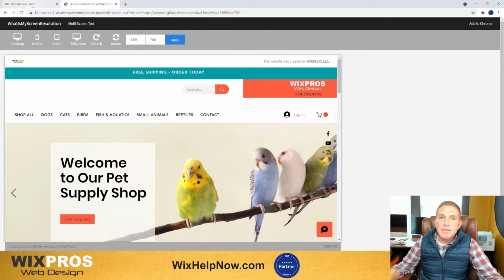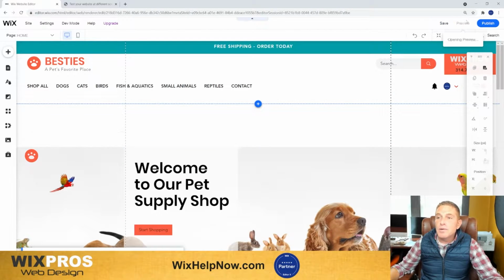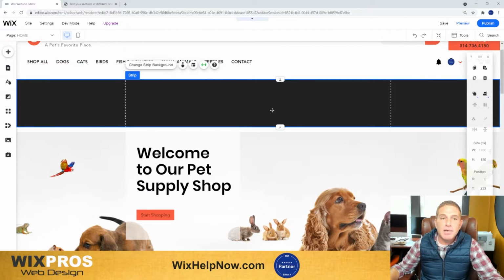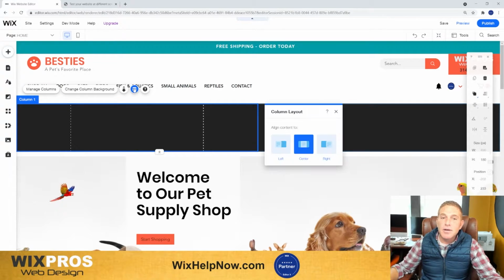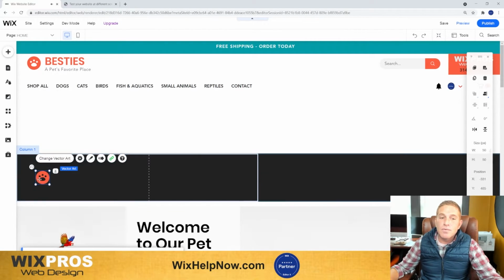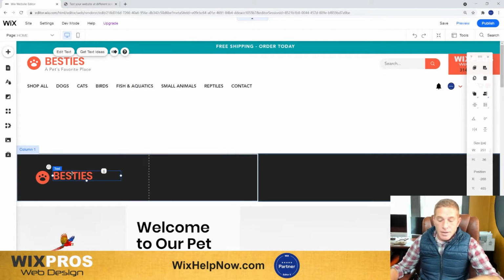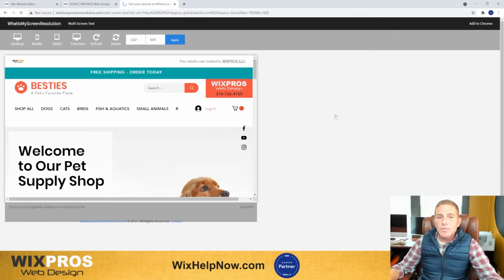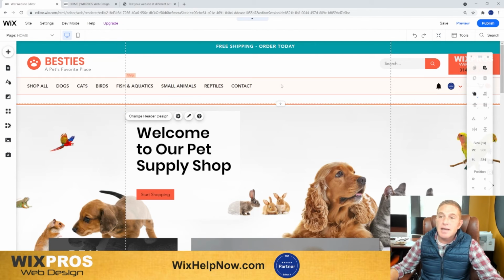Wix Editor: How to fix the header on your Wix website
This WIXPROS tutorial teaches you how to change the header on your Wix website. Learn how to make a responsive header across computer screens. We offer FREE consultations. Website design and build, Also we offer custom coding/development services.  Got a challenge in Wix? Velo coding  fixes Wix issues.  Read our reviews